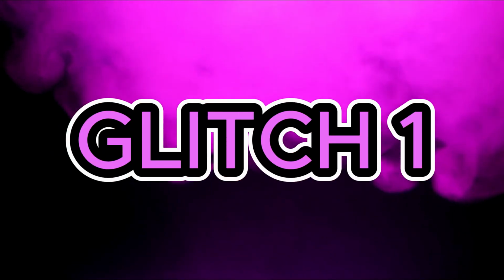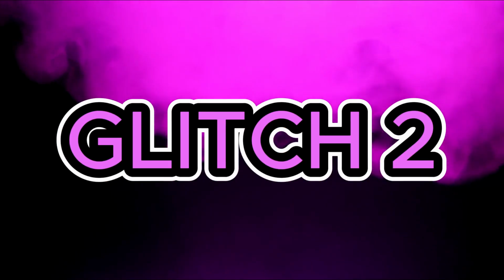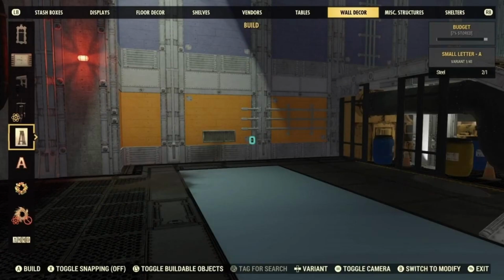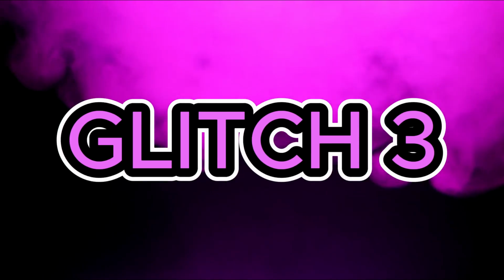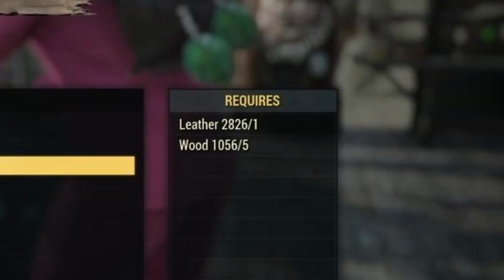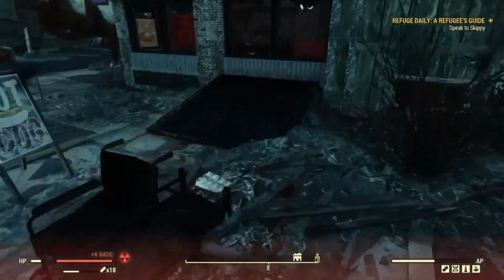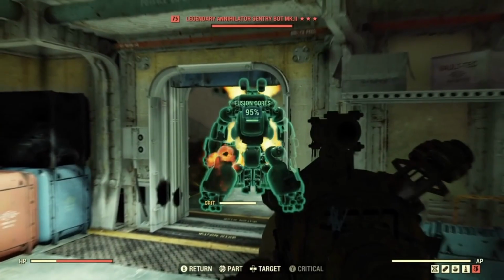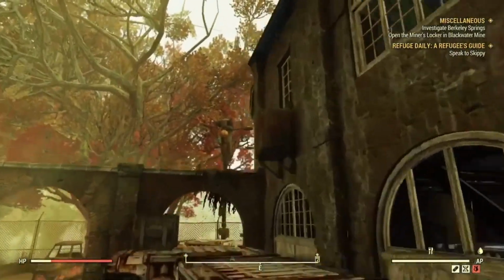Top 5 Glitches To Get Unlimited Junk And Legendary Gear - Fallout 76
*MUST WATCH* ESPECIALLY IF YOU WANT TO GET UNLIMITED JUNK AND A LOT OF LEGENDARY GEAR!!!

Today's glitches in this video will be the best glitches in Fallout 76 besides the power armor dupe and the weapon dupe in Fallout 76! but this list is updated to the 2023 glitches in Fallout 76 or fo76 for short! You will find that many of these unlimited glitches in Fallout 76 will be very useful to you especially if you play the game a lot and it's a favorite! Also, I will be showing how to basically duplicate your junk in Fallout 76 with my duplication method!

CHECK THE FULL VIDEOS OUT HERE FOR MORE INFO